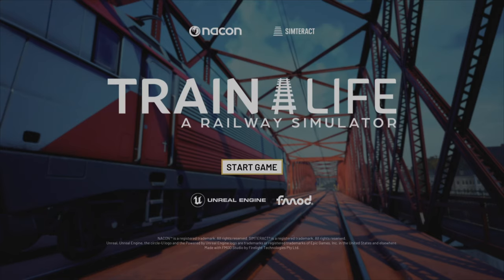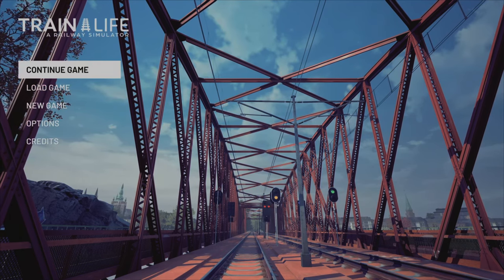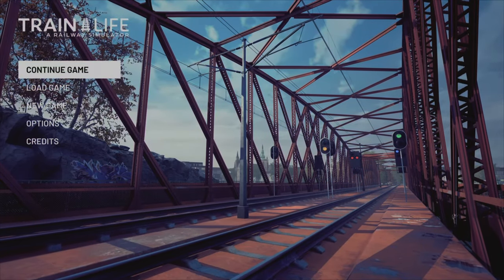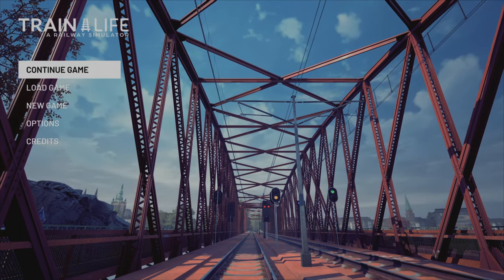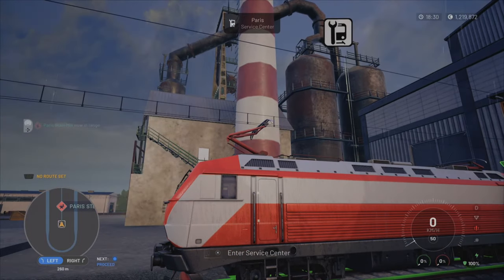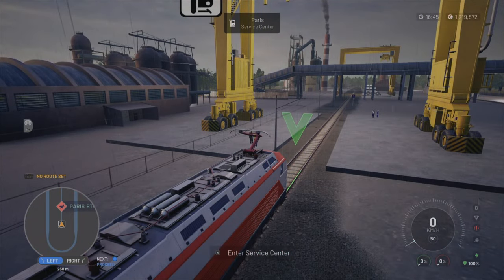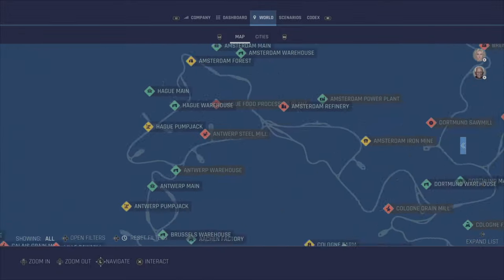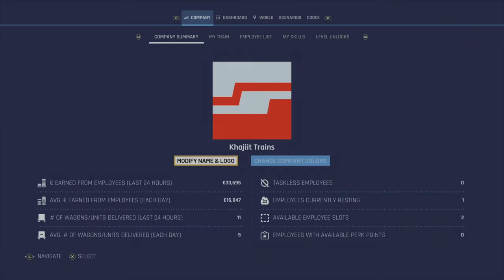Train Life | PS5 **UPDATE** 2